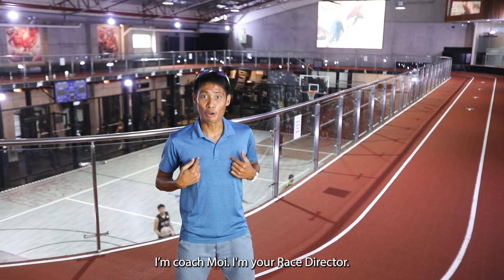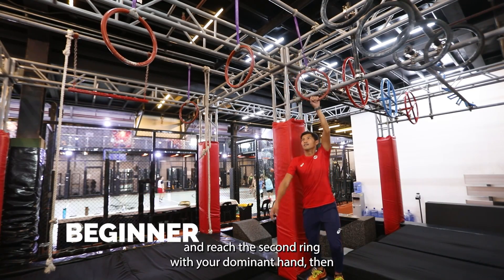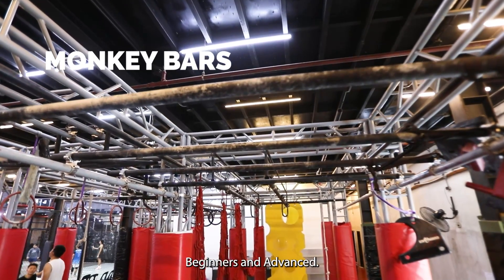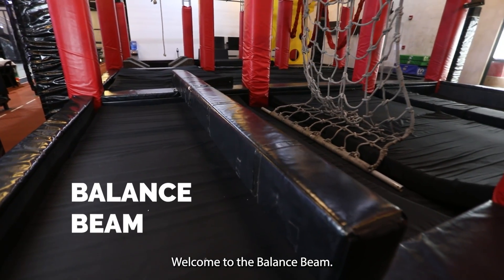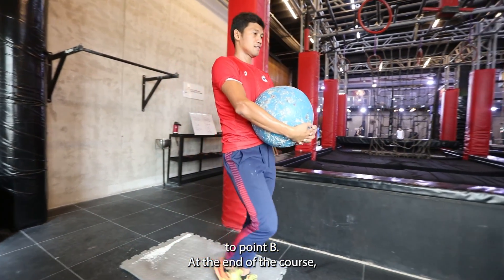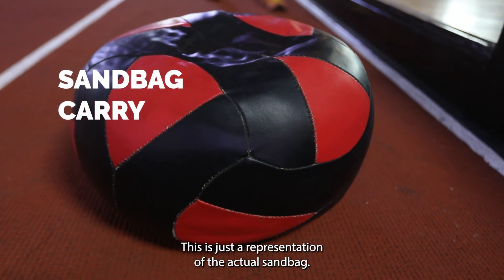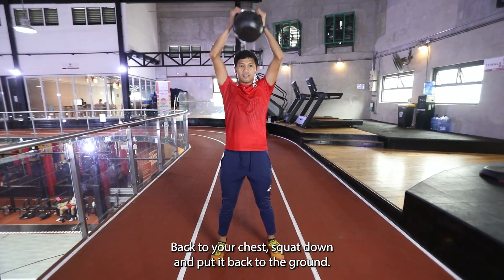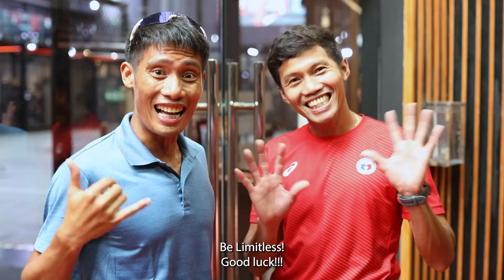UNLEASH: OCR Demo Video